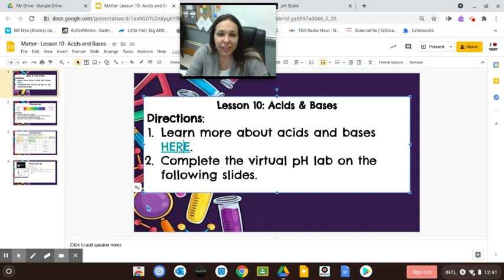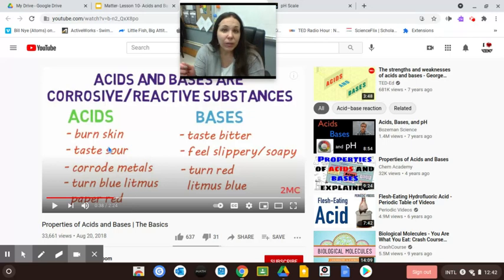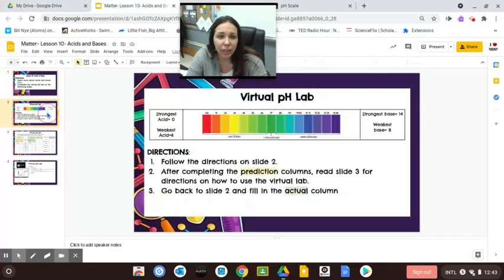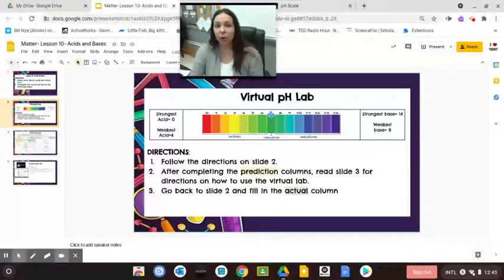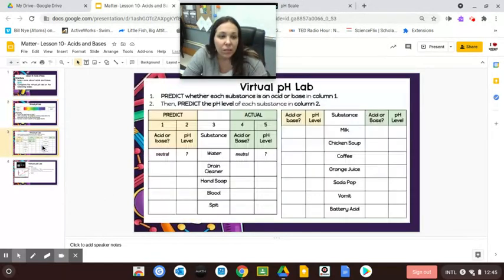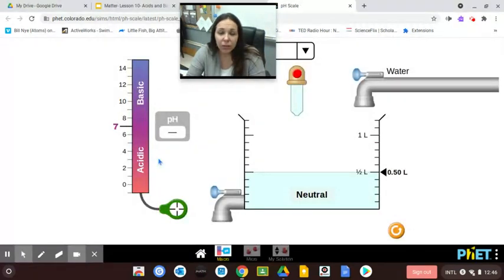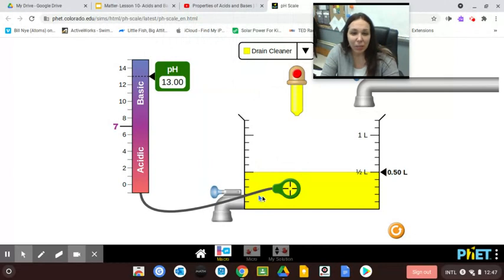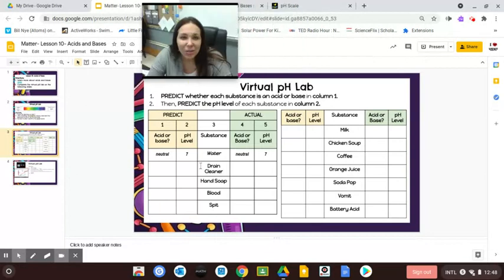Matter- Lesson 10- Acids & Bases